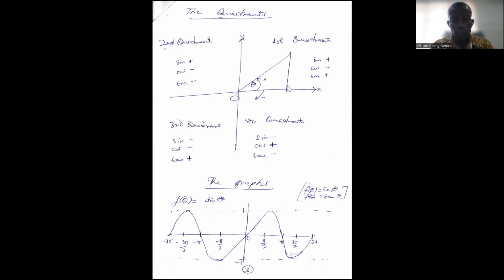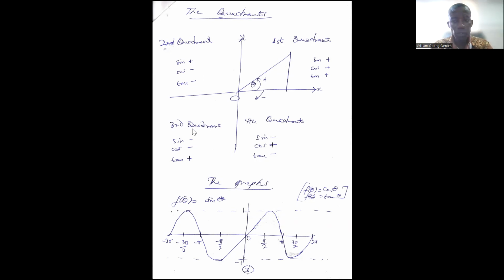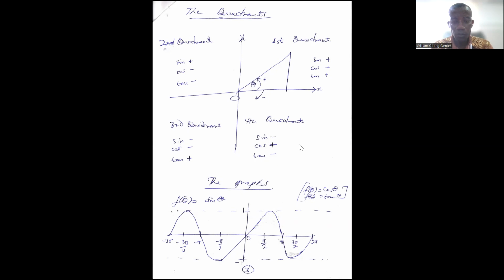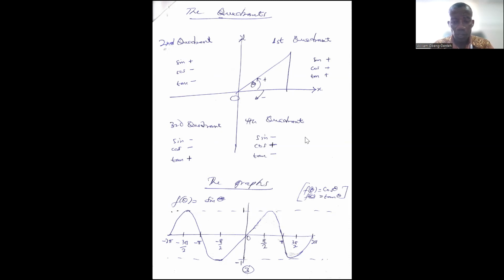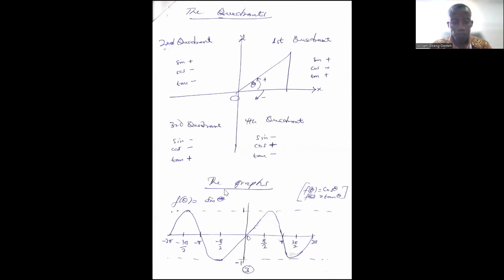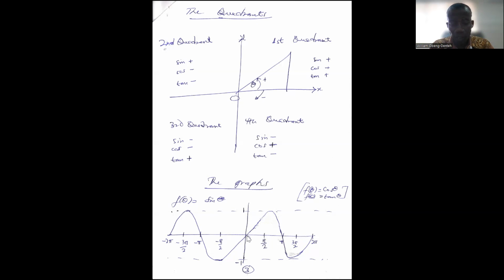Trigonometry 3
Quadrants and graphs